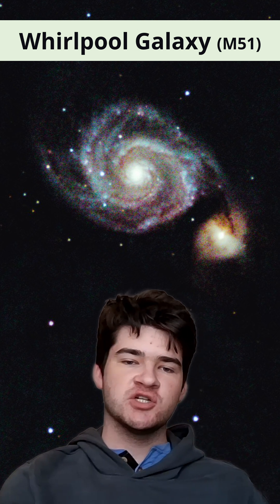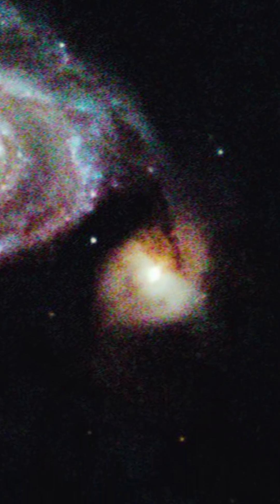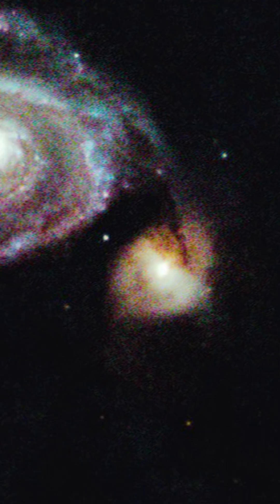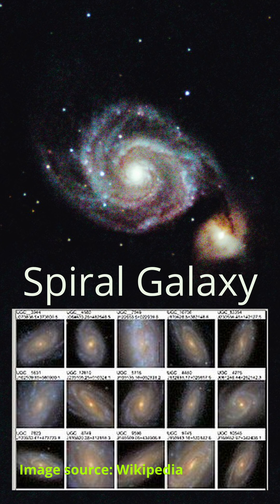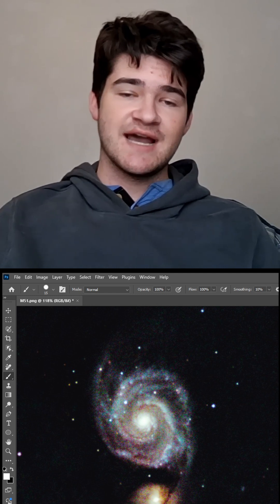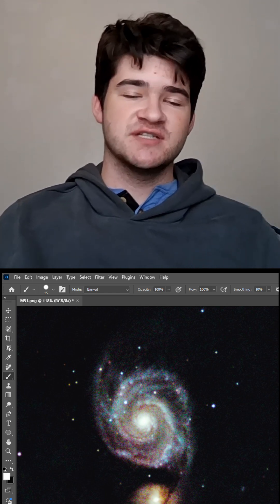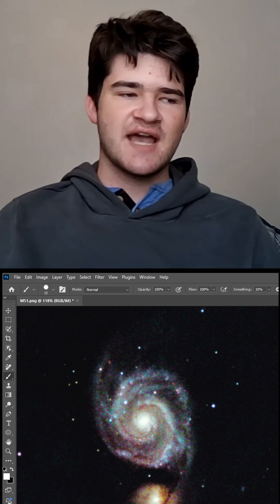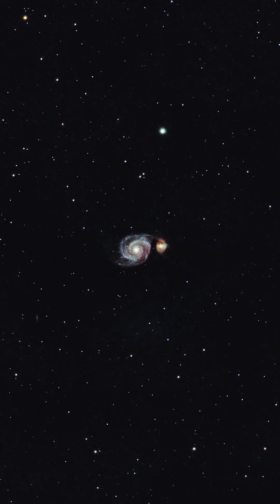How I Captured and Edited the Whirlpool Galaxy (M51).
Watch to discover more about the M51 (Whirlpool Galaxy) and some key takeaways from the editing process of the picture I took in a dark sky location in Big Bend, TX.

Integration: Exposure Times
- R-10'
- B-10'
- G-10'
Total Exposure Time: 30'

Equipment:
- Telescope: Sharpstar Z4
- Camera:  ZWO ASI2600MM PRO DUO
- Mount: ZWO AM5N
- Filters: Astronomik 2" RBG

Conditions:
- Bortle 1.7

Location: Big Bend TX